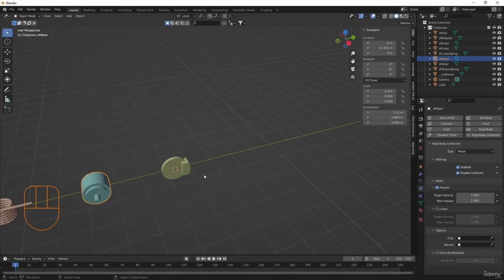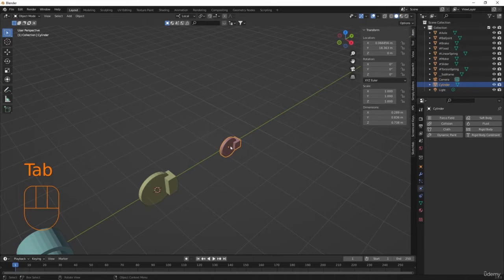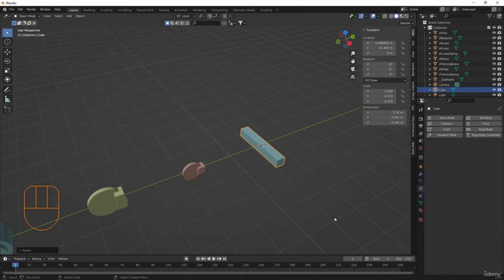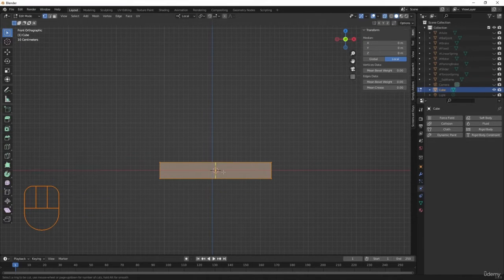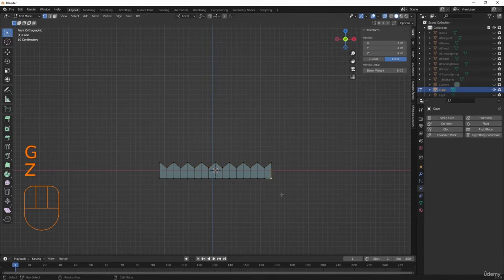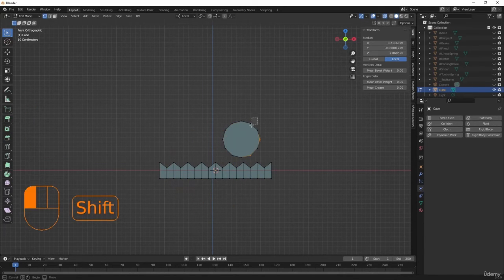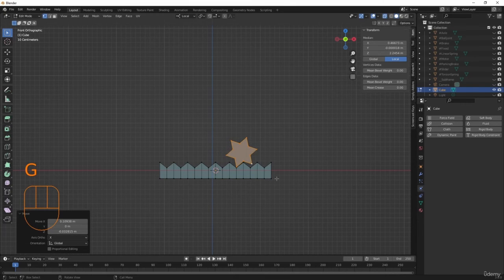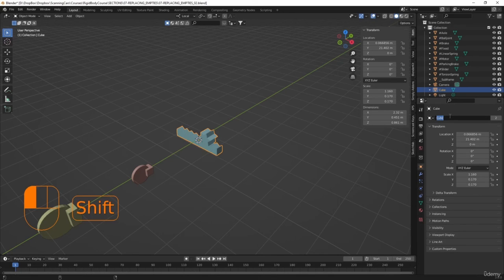7. 2.3-Base Parts pt3